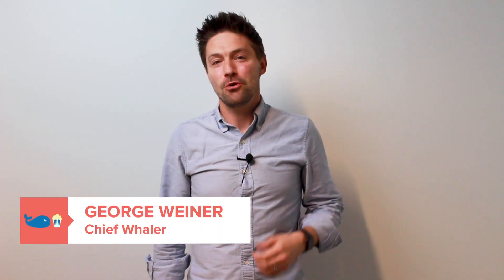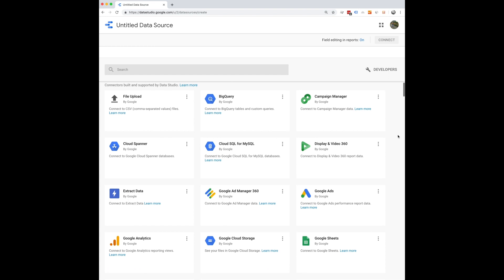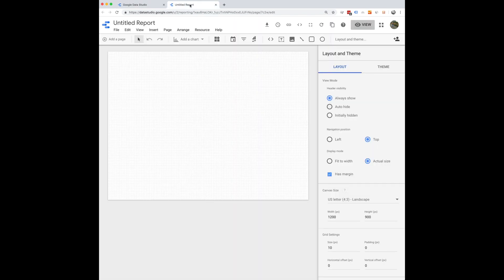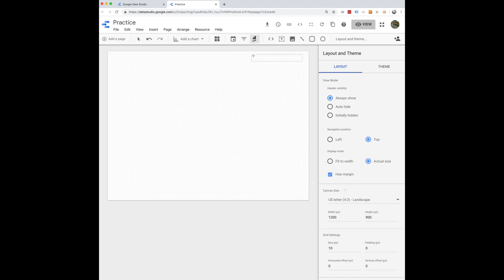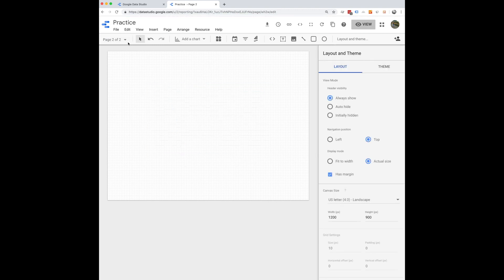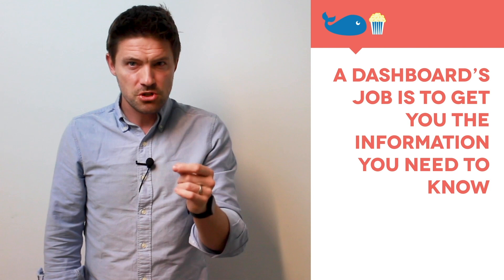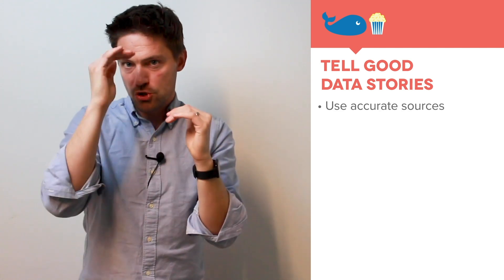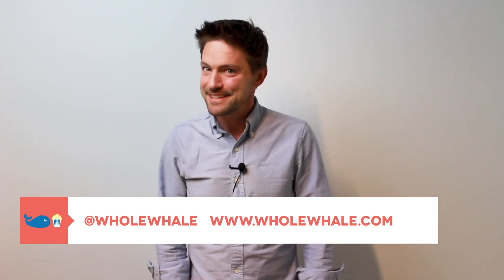Simple Google Data Studio Tutorial Walkthrough & Dashboard Strategy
Google Data Studio is a powerful data visualization tool that is FREE. This tutorial walks through the basics of creating a template or building from scratch in Google Data Studio. We also share the strategy behind what to include in a dashboard